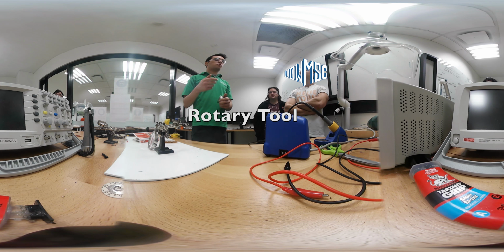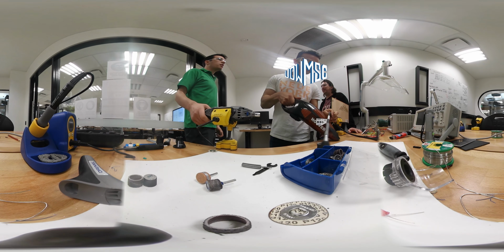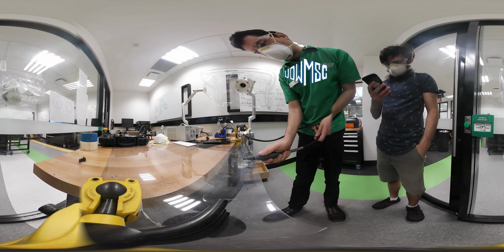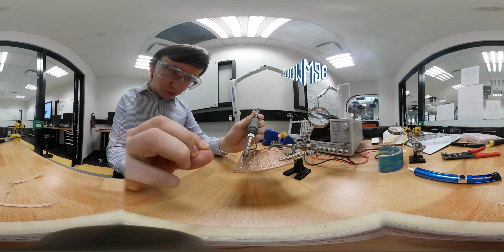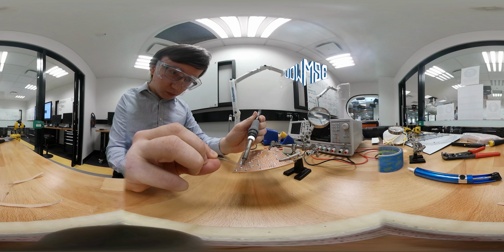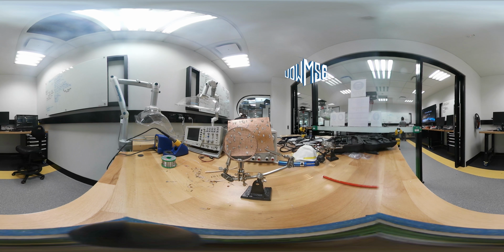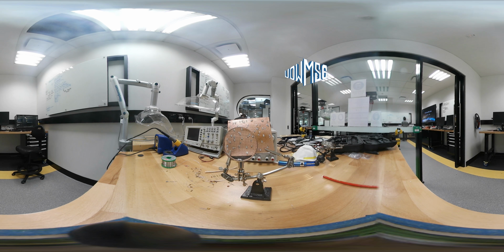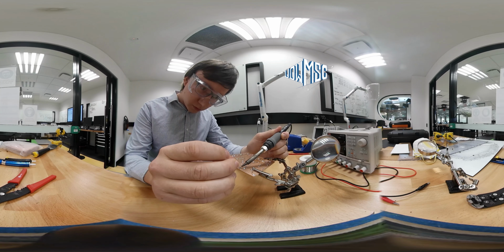UOW Makerspace | Rotary Tool & Soldering Station [ 360° | 4K ]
Best viewed in a VR headset.

The UOW Makerspace is home to numerous exciting, but perhaps unapproachable technologies. This series of 360° introductory videos aims to give Makerspace visitors (and regulars!) a quick, general overview of these wondrous innovations.